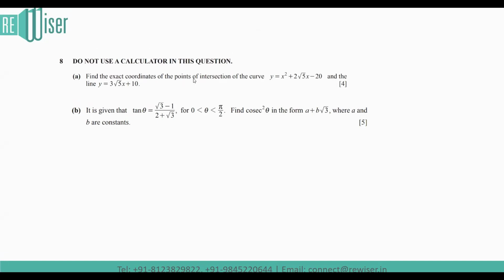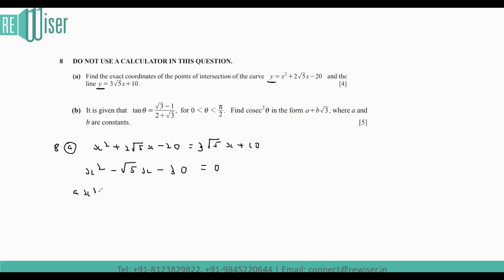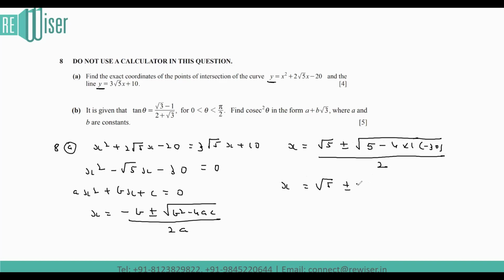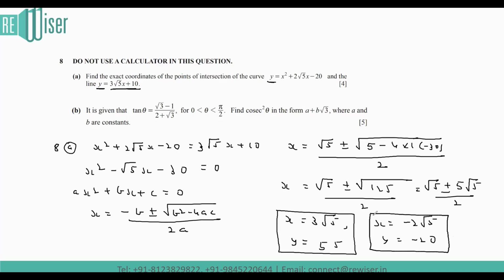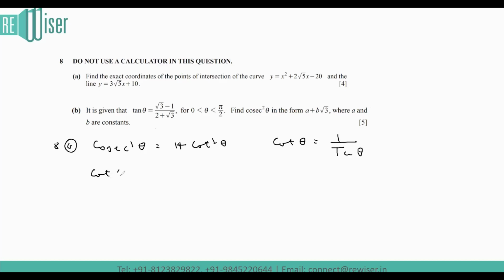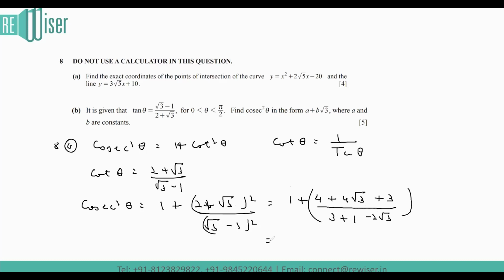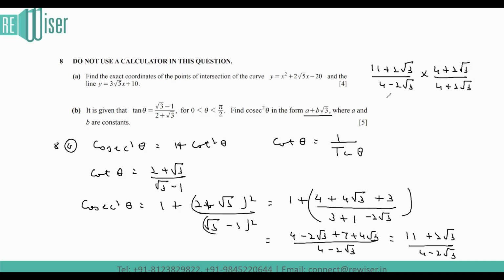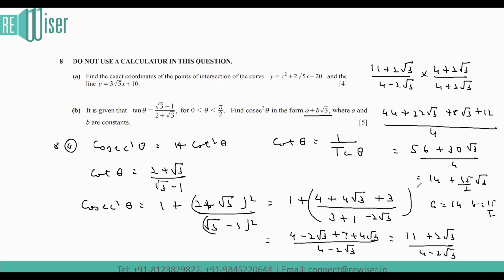IGCSE Additional Maths: Quadratics, Indices & Surds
About Video:-

Welcome to the IGCSE Additional Maths: Quadratics, Indices & Surds session. Here are some tips to help you improve your preparation.